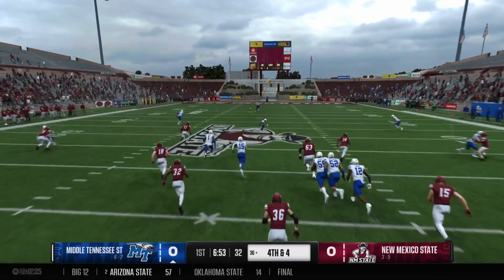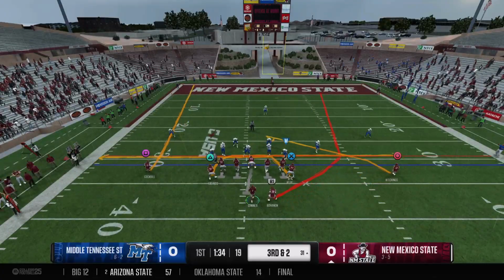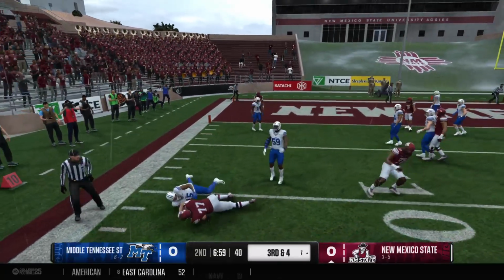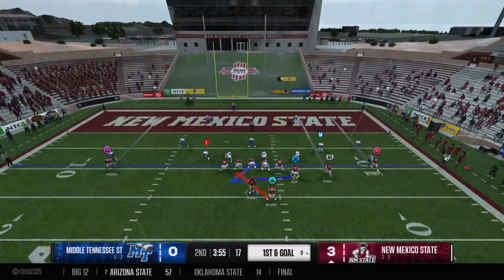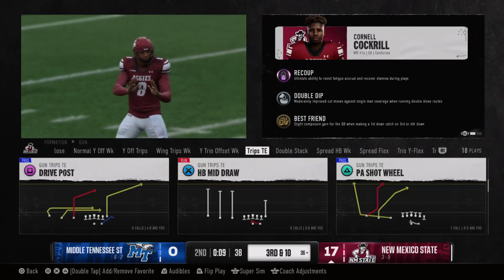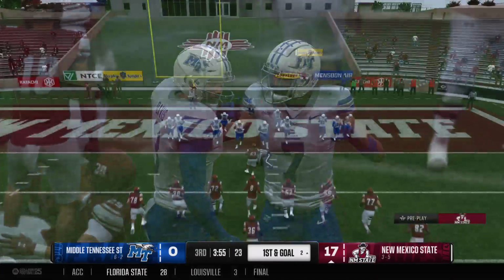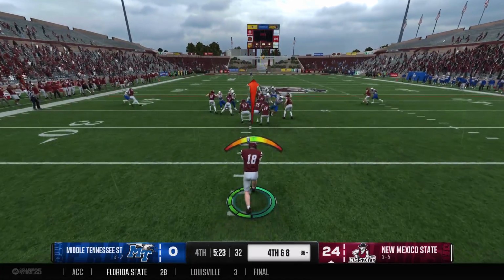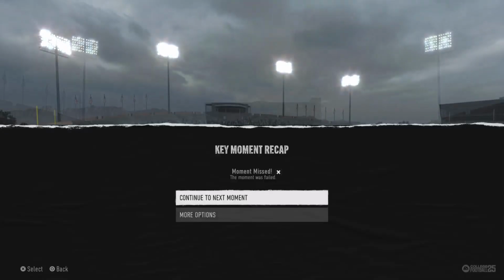Week 10, 2029 - Middle Tennessee State vs New Mexico State